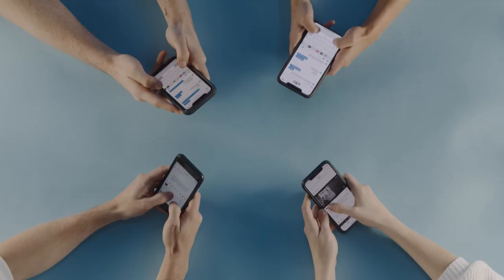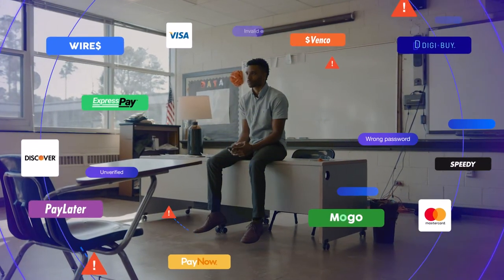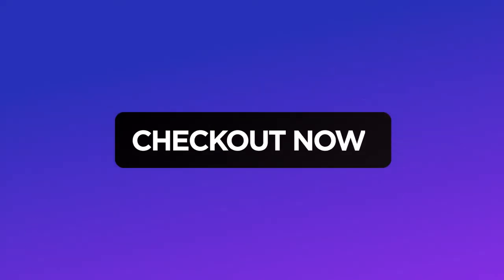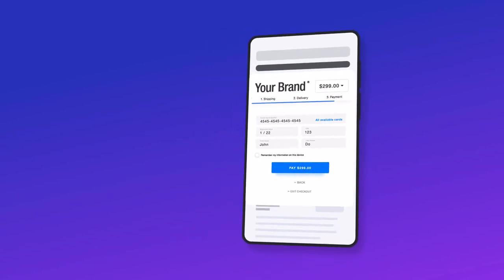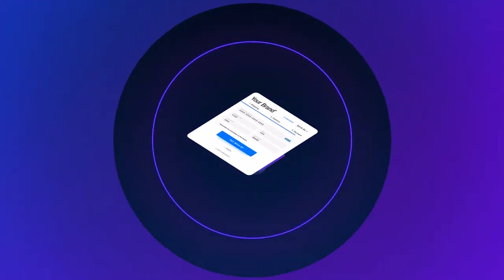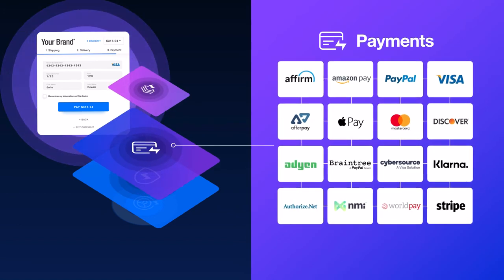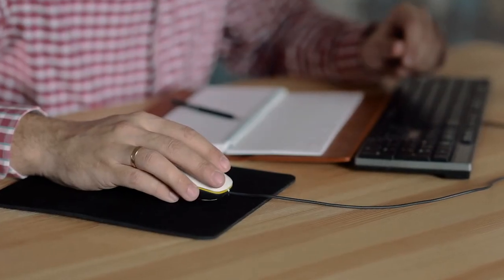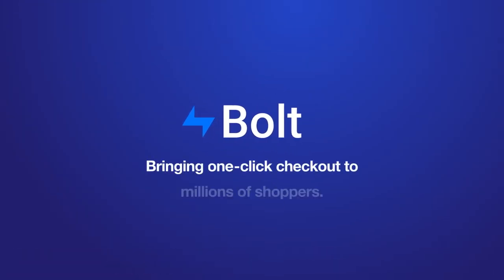How It Works - Bolt's Fast, One-Click Checkout Experience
Bolt sits on top of your ecommerce platform to power a fast, one-click checkout experience for your site. Bolt One Click enables shopper registration in the default flow of checkout. Your existing checkout can be replaced with Bolt and integrated seamlessly with your cart or Bolt can be embedded to your existing checkout flow. Imagine a branded and streamlined checkout where shoppers never fill out a form, or need a password, or register for a third party plugin. All of this is powered by Bolt’s network.